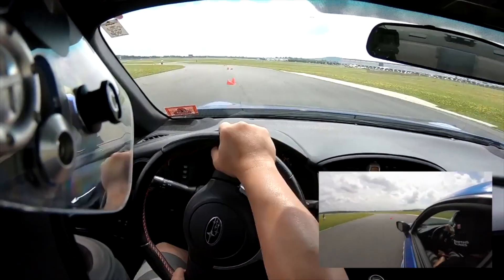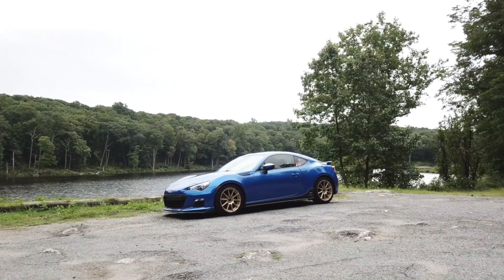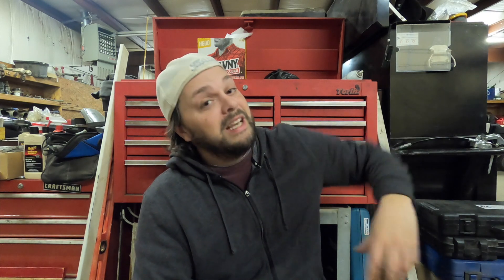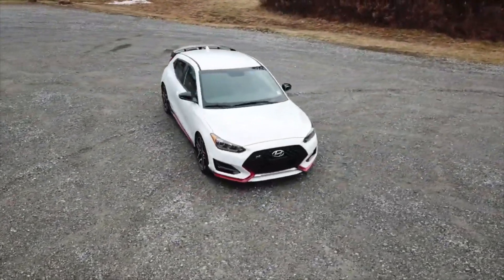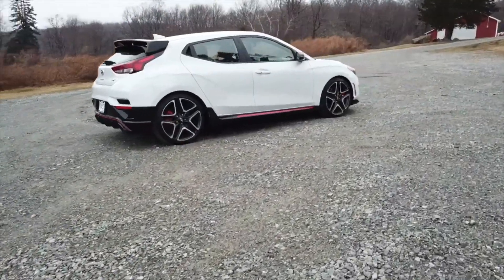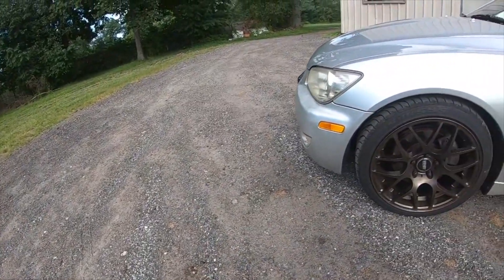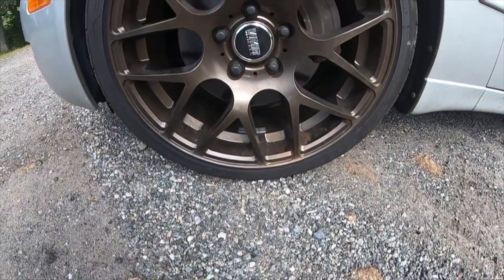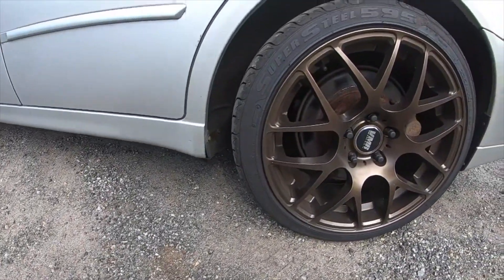Awesome Project Cars That Won't Cost A Fortune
Over the years we have owned some interesting cars.  Some were money pits that others were brilliant and some we wish we never sold.  Today is Part 2 of our top 10 countdown of Shifting Lanes' Best Project Cars.  Today we look at some of the bargains we've owned.